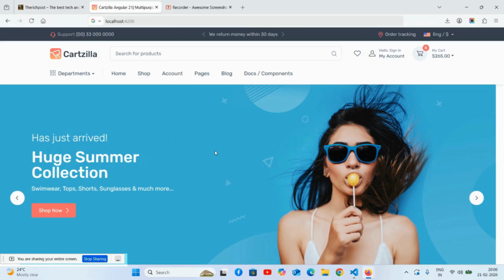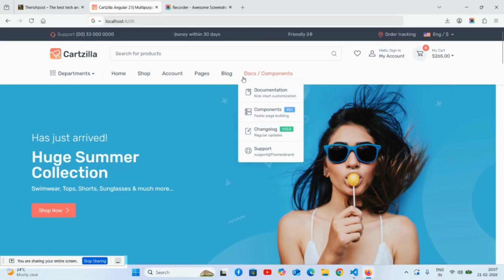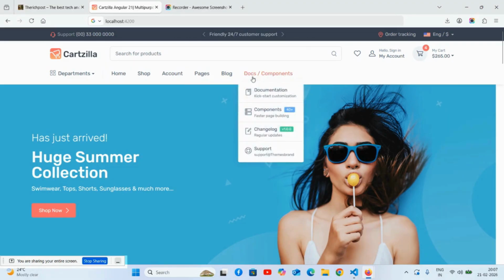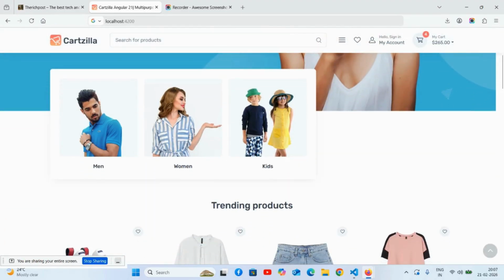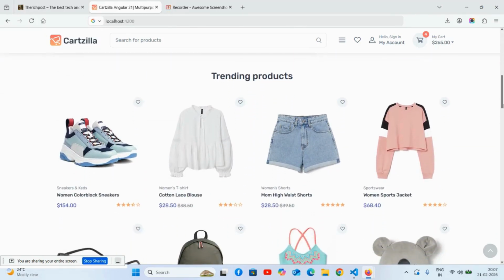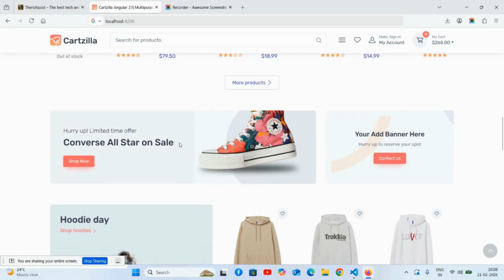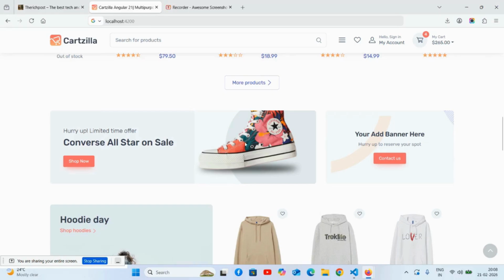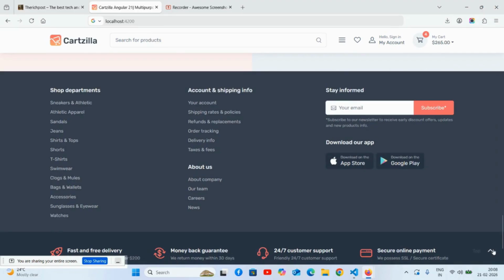Angular 21 Ecommerce Template Demo | Modern Responsive Online Store UI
Looking for a modern and professional ecommerce solution built with Angular 21?

In this video, I showcase a fully responsive **Angular 21 Ecommerce Template** designed for performance, scalability, and a great user experience.

🚀 Features Included:
• Modern and clean UI design
• Fully responsive (Mobile, Tablet, Desktop)
• Product listing & detail pages
• Shopping cart interface
• Fast performance & optimized structure
• Easy customization for your business needs

This template is ideal for:
• Developers building ecommerce projects
• Startups and businesses launching online stores
• Clients who need a modern Angular-based ecommerce solution

Thanks